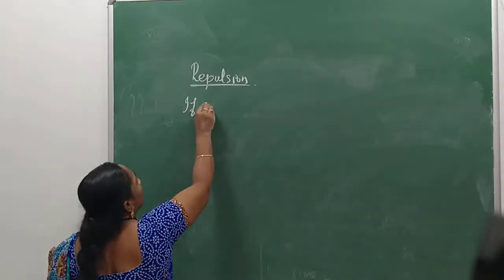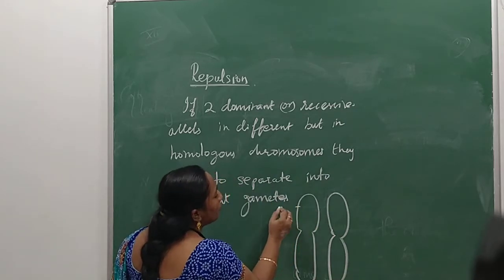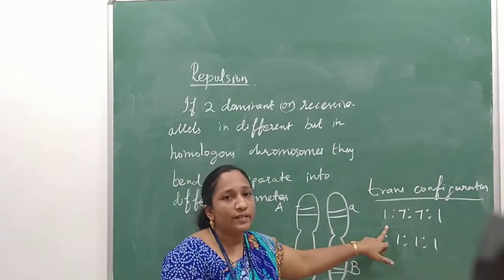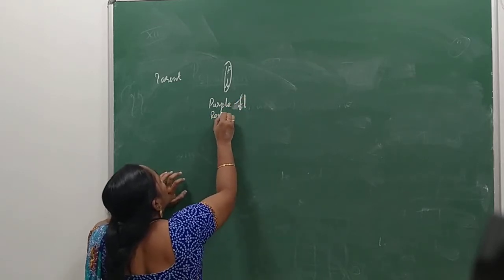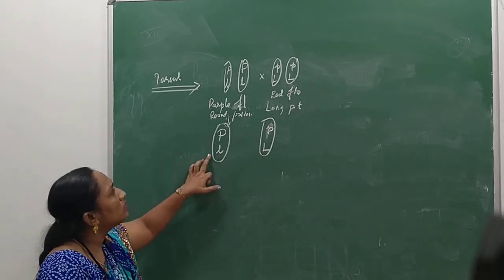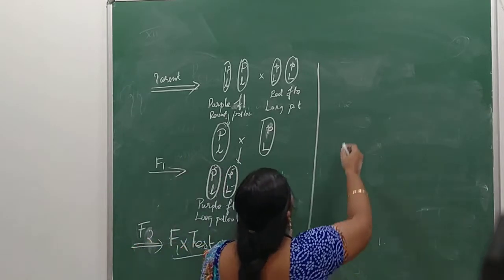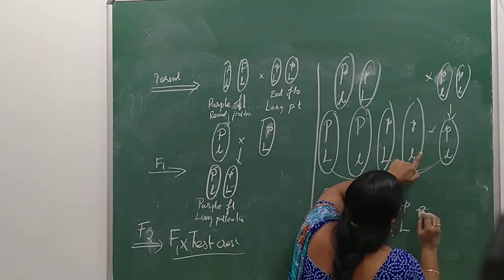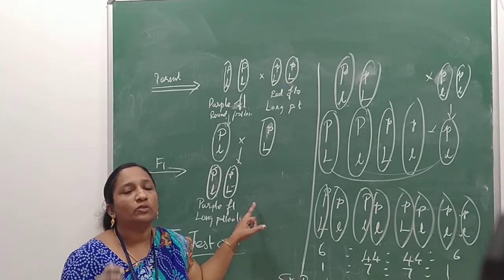Chromosomal basis of inheritance-3 third video